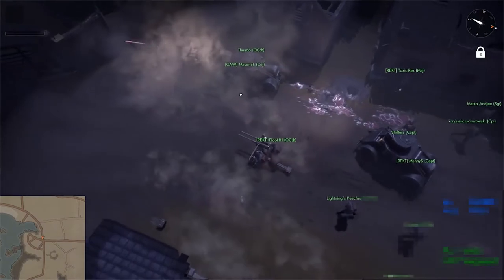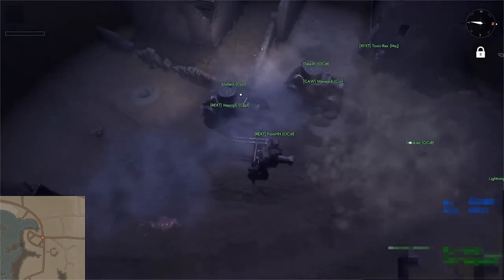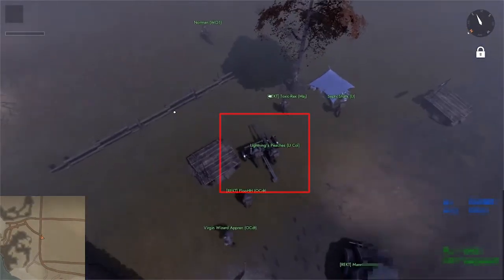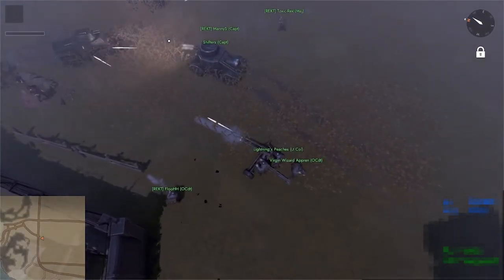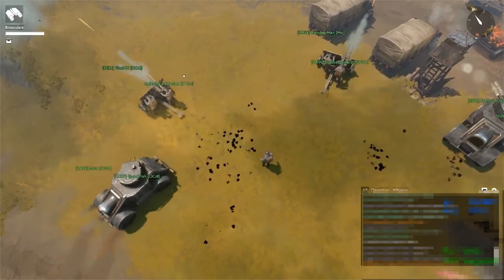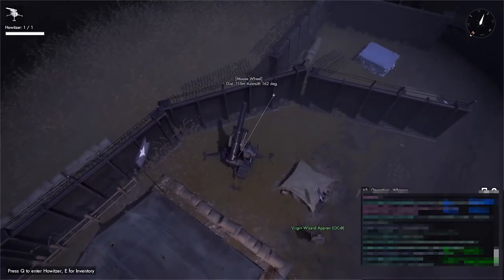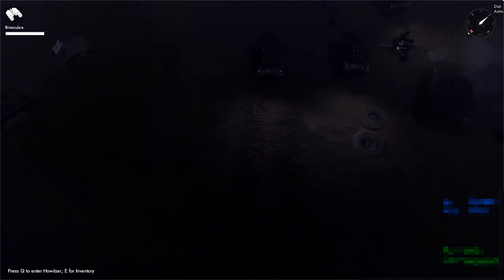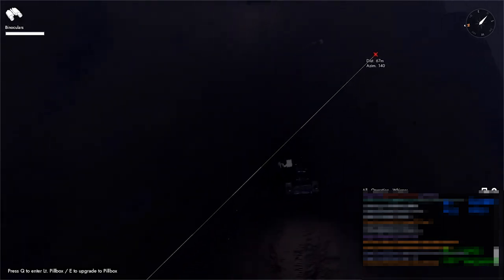Tactics Video - Field Machine Gun and Armoured Car - With REKT and CAW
This video outlines the incredible value of Field Machine Guns when paired with armoured cars, as well as its counter.

The operation took place on November 3rd, 2018 @11AM ET. Over the course of four hours we took a town and two forts across a distance of approximately 5 grid squares before being pushed back by exactly the same strategy (mostly with FMGs that they stole from us...)